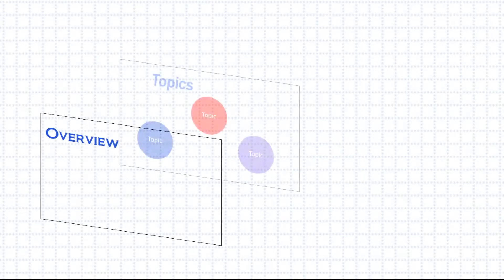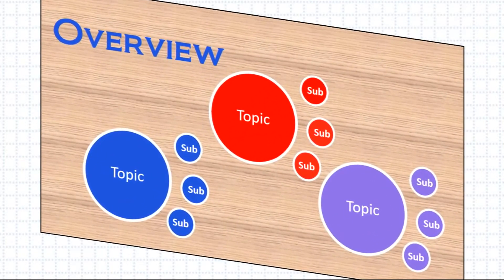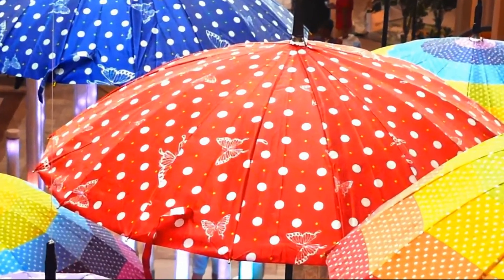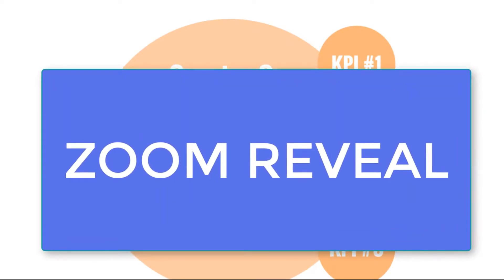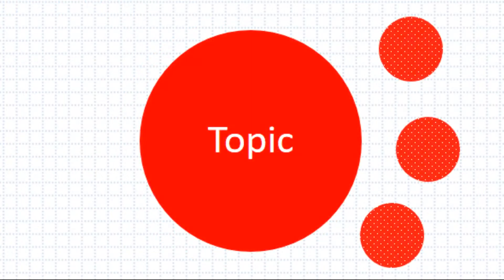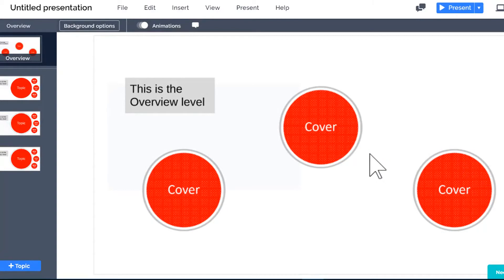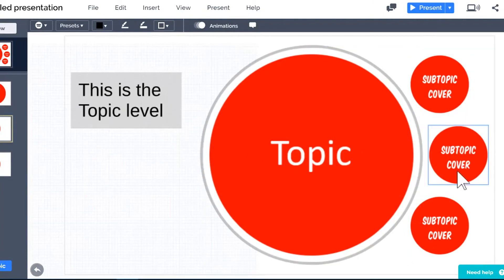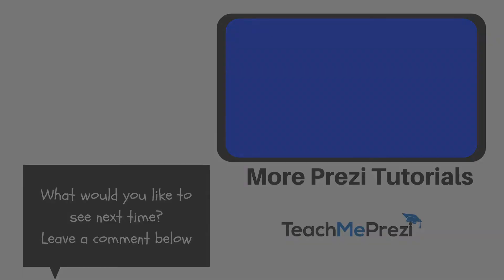Prezi Next Tutorial: Understanding Prezi Layers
Transcription:

Prezi Next has multiple levels that are layered on top of each other
The top level is call the overview
The next level holds all the topics.
Subtopics are on the next level.
At the very bottom of everything, you have the background.
If you were to squish all these levels together, you would have something that looks like this. But this doesn’t quite match what you’ll see in Prezi Next.
Not everything is visible from the Overview.  Topics and subtopics each have a cover that they hide under.
Topic covers remind me of umbrellas. From up above, you just see the tops of the umbrellas and nothing more. But if you in move closer, you can see underneath.
Topic covers work the same way. From the overview level, all you can see are the covers. When you zoom in on one of the topics, it’s like moving under the umbrella. Whatever is inside the topic is revealed when you zoom in. That’s why they call it a zoom reveal.
Here’s a diagram to help you visualize this.
On the Overview level, you can see the title and anything else that is placed directly on this level. You also see topic covers.
You can only zoom to one topic at a time. As you zoom in on one of them, the cover disappears and it reveals what’s underneath.
When you are at the Topic level, you can see the contents of the topic, plus you can see the subtopic covers – but only the covers, not what’s underneath.
Move down one more level and you’ll see the subtopics that were hiding under their covers.
A stack of pages can be placed under a topic or subtopic.
Here’s what this looks like on the Prezi canvas
This is the overview level. I can see titles and images that I’ve place on the overview. I also see the topic covers.
I’ll click one of the topics in the path sidebar to zoom in. Now I see what was under the topic cover, plus I see the covers for this topic’s subtopics.
Click one of the subtopics in the path sidebar, to see what’s inside.
I’ll click the back button to return to the topic level, and back again to the overview.